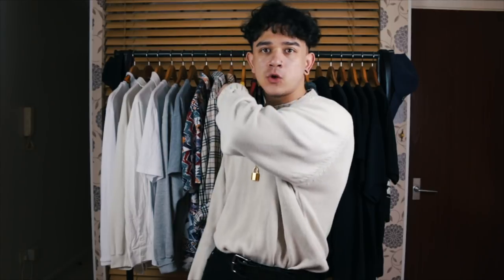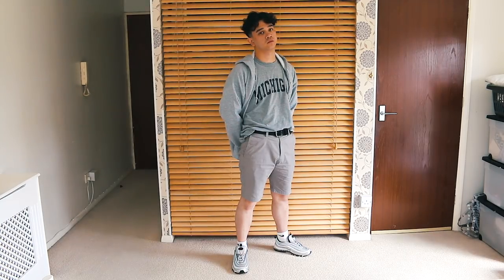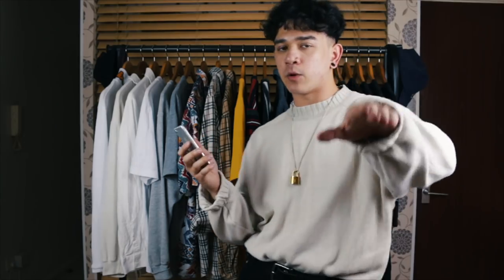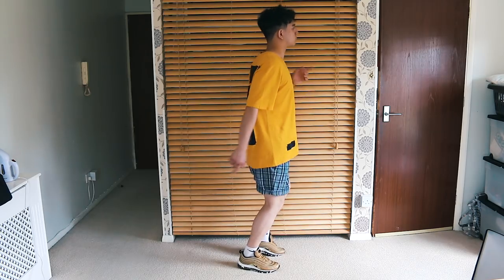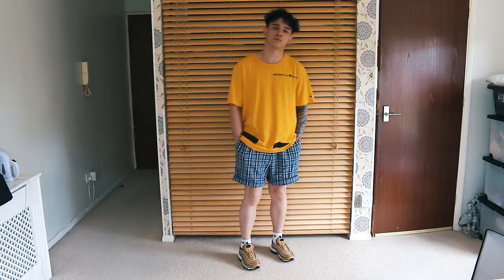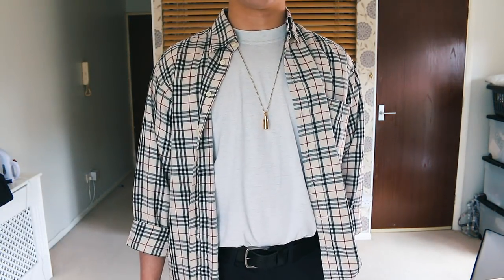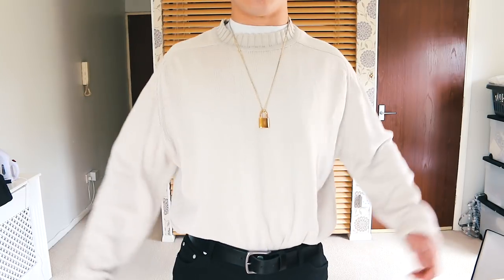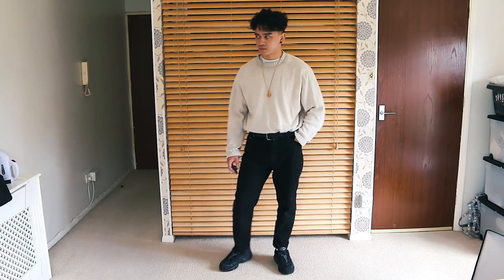weekly outfits #11 (summer 2018)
week in outfits: summer edition, the parklife starter kit, a lot of air max and vintage shirts today, haha got'em
chapter select
• 0:06 - week in outfits introduction
• 0:53 - inner p.e teacher look
• 2:22 - parklike starter pack look
• 3:30 - off-white tee getting rinsed look
• 4:45 - diamond geezer look
• 6:32 - sike! this whole time fam
• 7:47 - week in outfits outro
in this video
• mondays outfit
beneculture hoodie
vintage michigan tee
next chino shorts
nike socks
nike air max 97 silver bullet

• tuesdays outfit
vintage festival shirt
white tee
nike chino shorts
nike air max 1 anniversary

• wednesdays outfit
off-white champion t-shirt
vintage st.michael shorts
nike air max 97 metallic gold

• thursdays outfit
light burberry shirt
white t-shirt
black next shorts
grey nike air max 95

• fridays outfit
vintage next knitwear jumper
lv chain
st.michael jeans
black nike air max 95